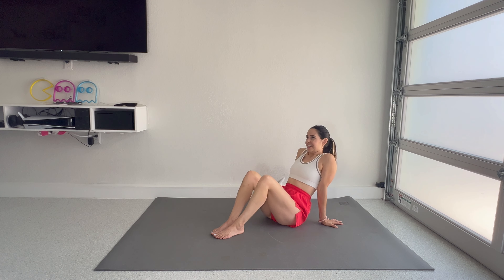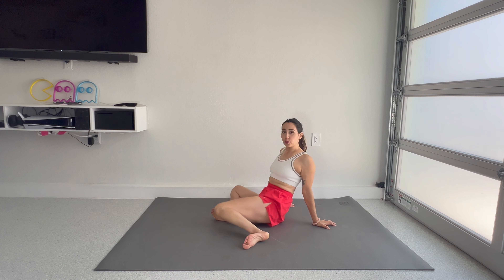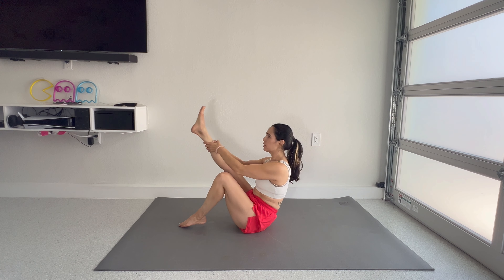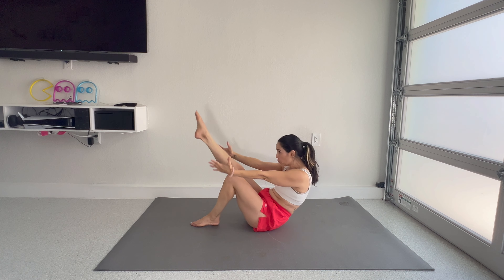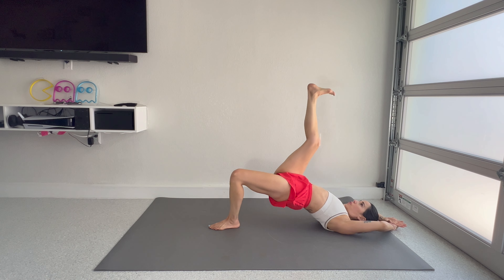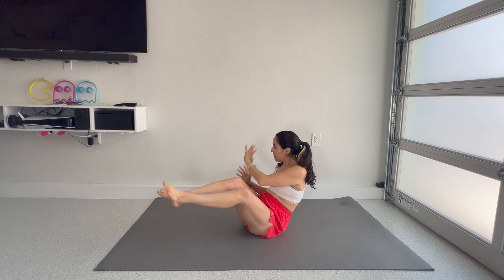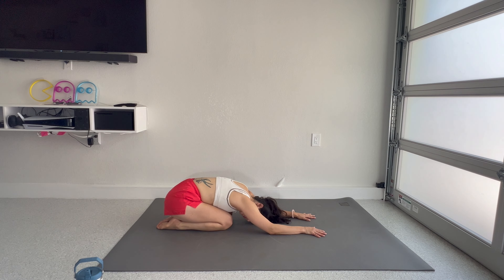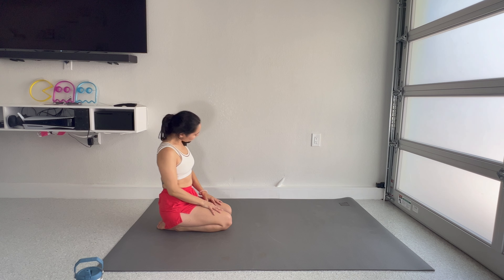MOBILITY SCULPT & FLOW 2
**Mobility Sculpt and Flow**: This dynamic class combines mobility exercises with sculpting movements that we flow in sequences enhance flexibility, strength, and fluid movement. Perfect for improving range of motion while toning the body.